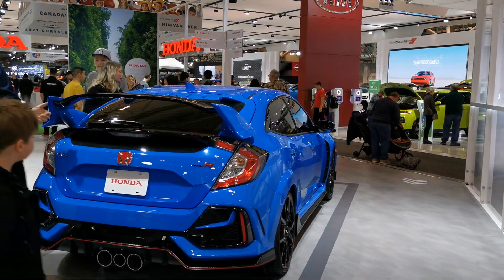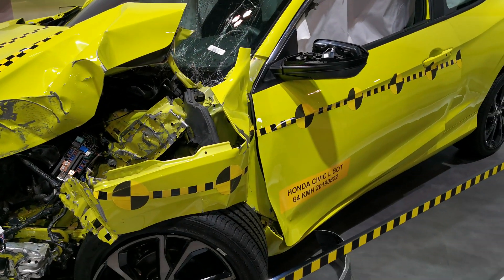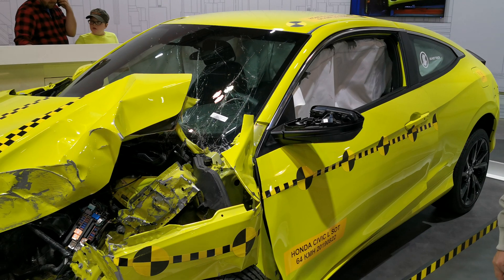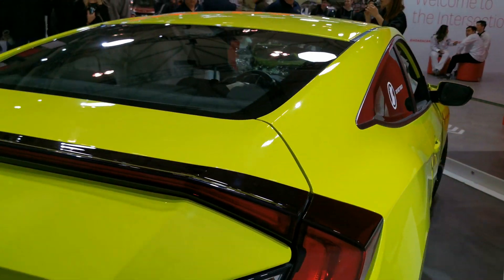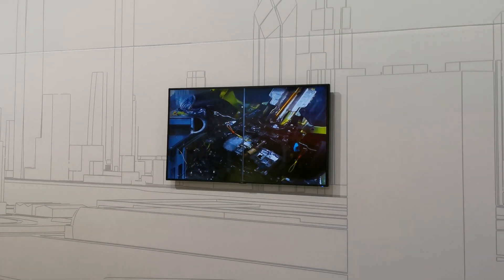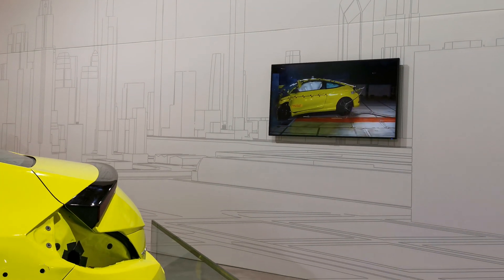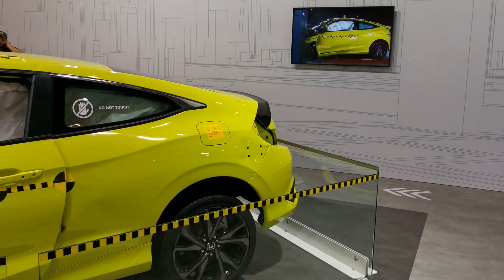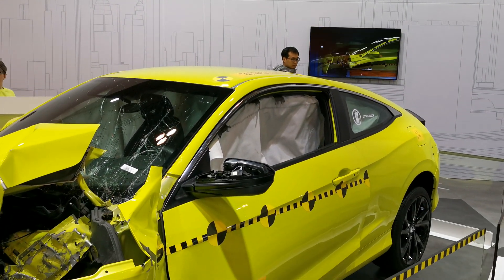2020 Honda Civic Hatchback Crash Test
A Turbocharged Joyride. With an engine kicking out up to 180 horsepower* and a fully independent multi-link rear suspension, the 2020 Civic Hatchback was designed to be the hottest hatch around. EXPLORE ENGINEERING. EXPLORE ENGINEERING. 174-horsepower engine standard on LX, EX and EX-L.